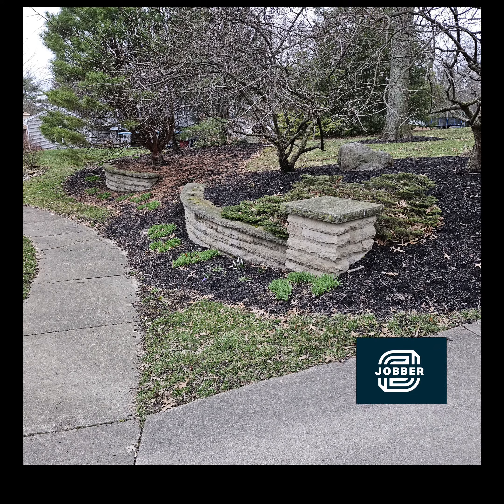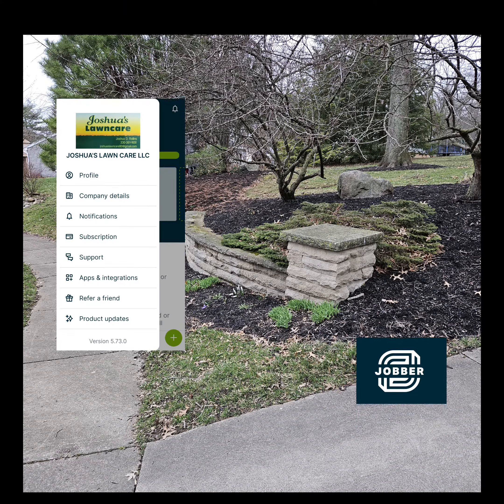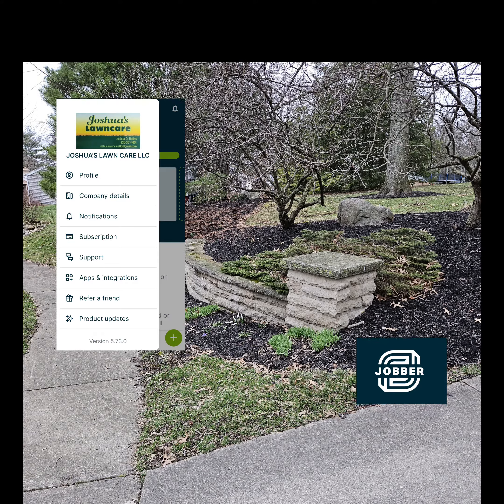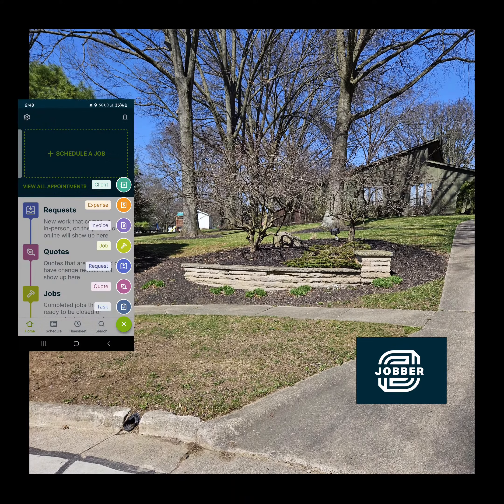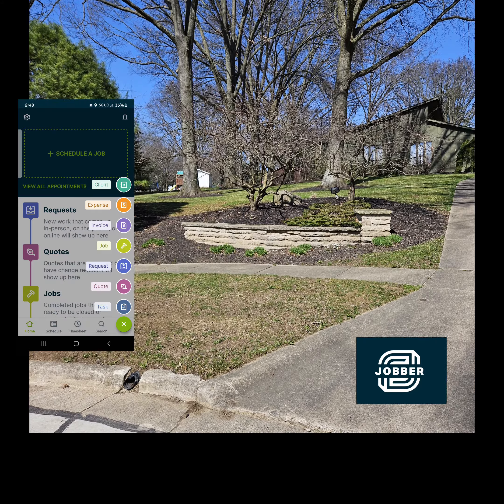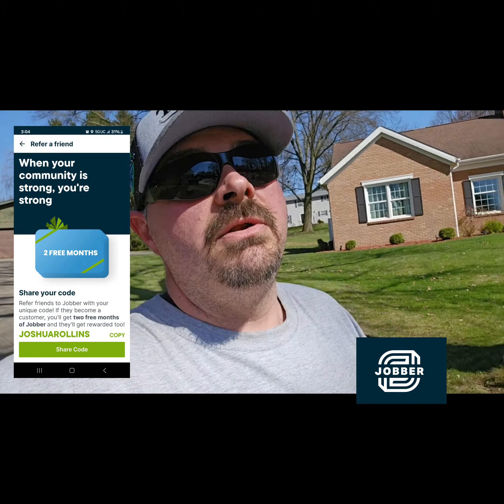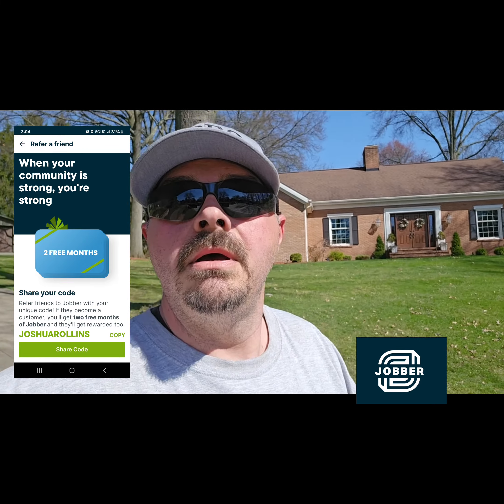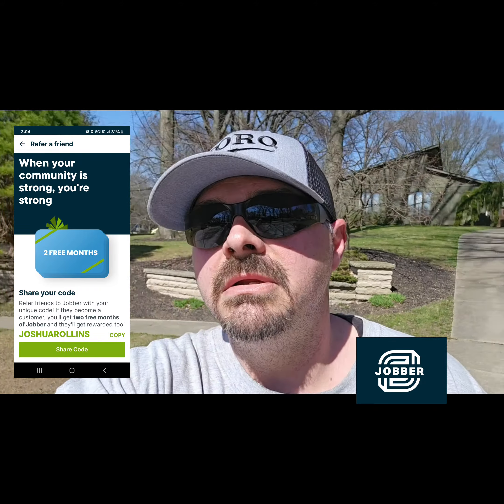JOBBER the best home service business CRM I have ever used! Try JOBBER free use code JOSHUAROLLINS